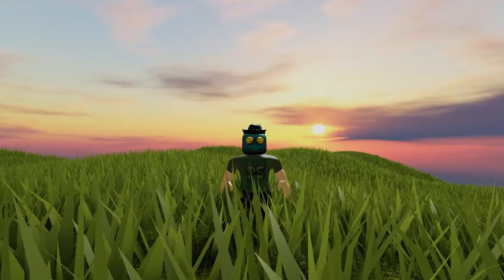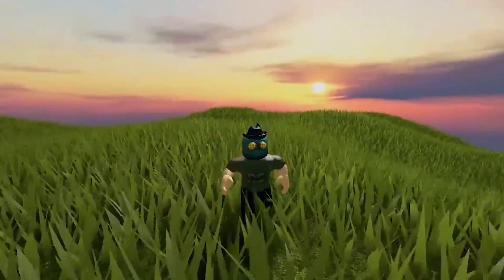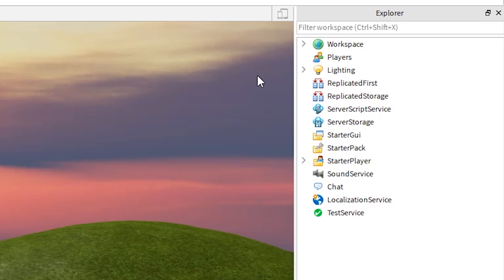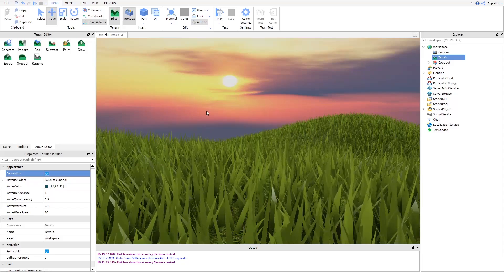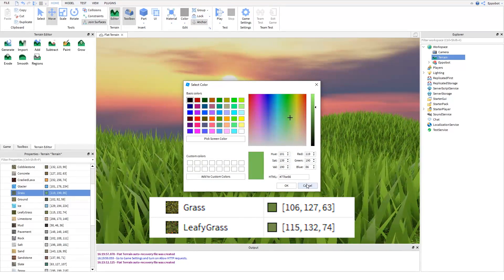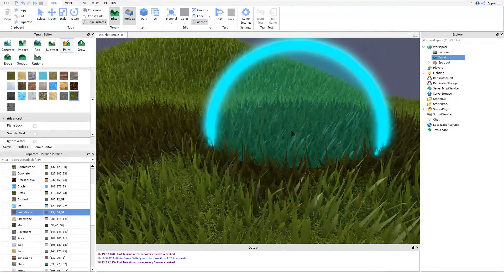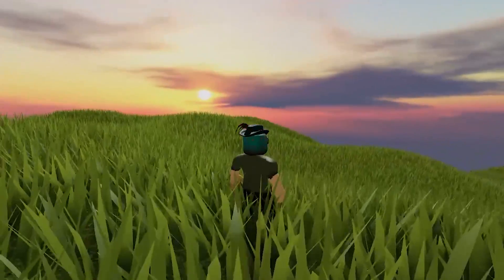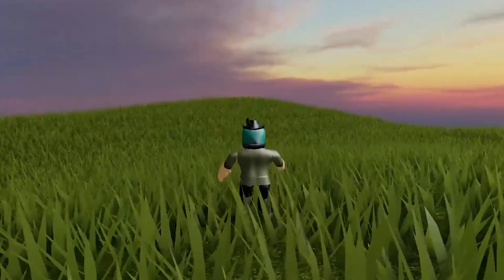Roblox Tutorial - Realistic Grass (Grass Terrain Decoration)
In this video, I will show you how to enable the brand new Grass Decoration feature in Roblox Studio. Basically it's realistic grass that will appear on top on grass and LeafyGrass terrain.